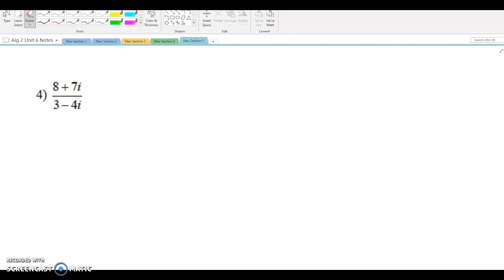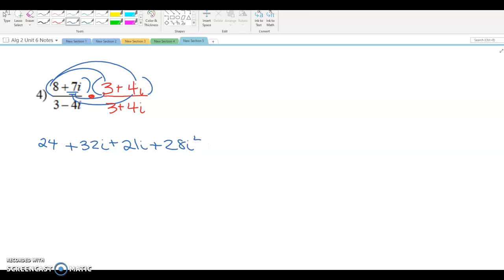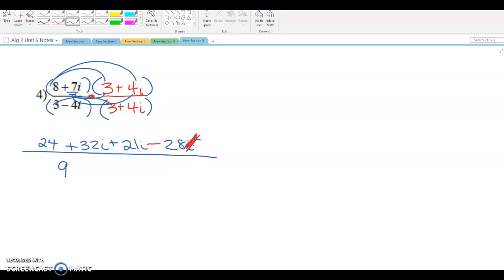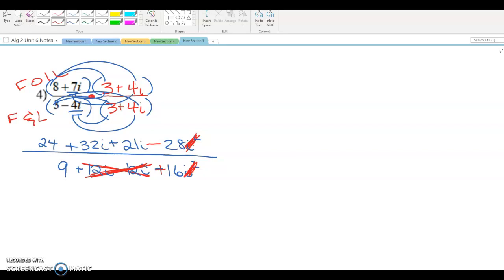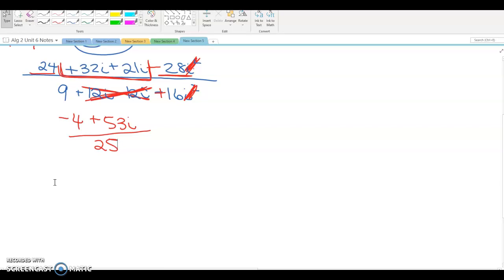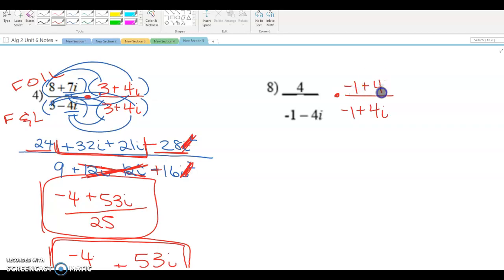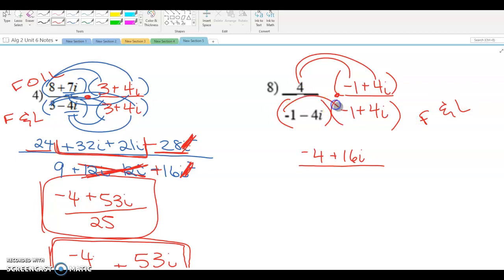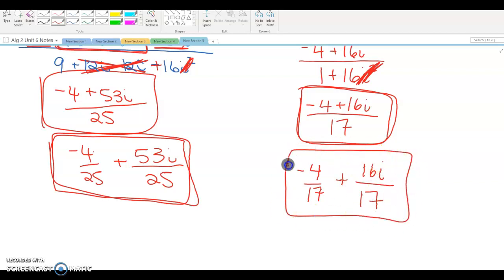4-3 Dividing Complex # Examples